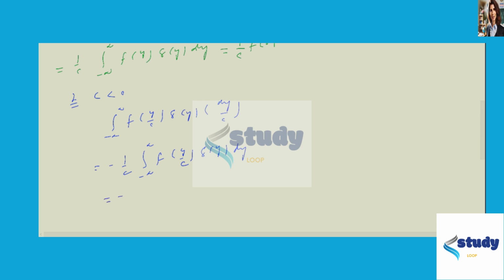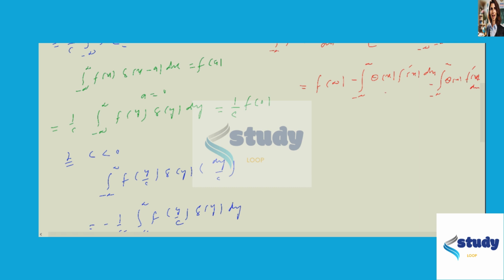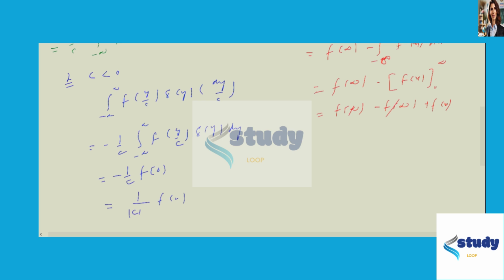Delta functions live under integral signs, and two expressions involving delta functions are said to